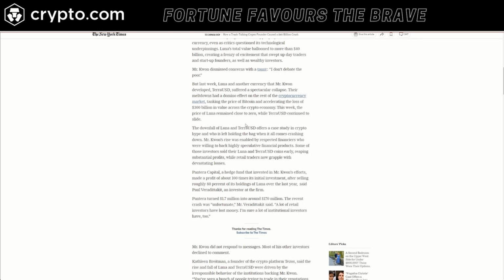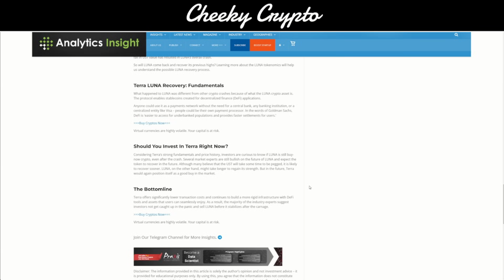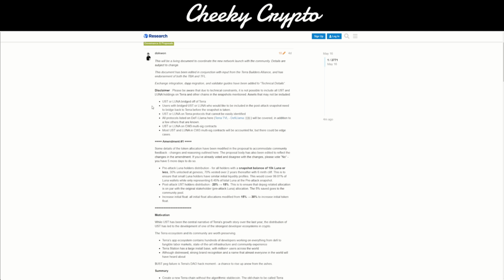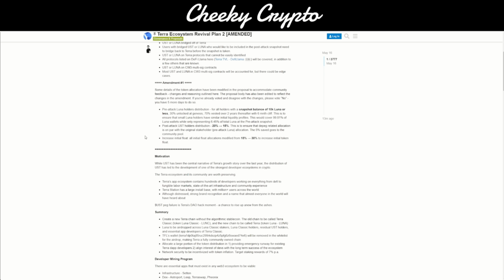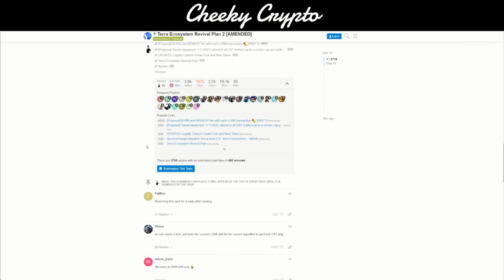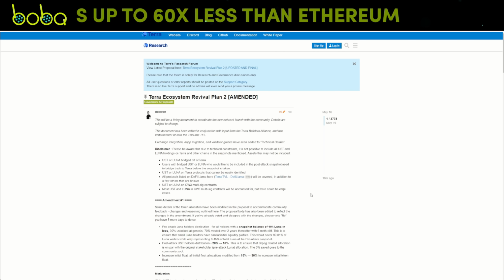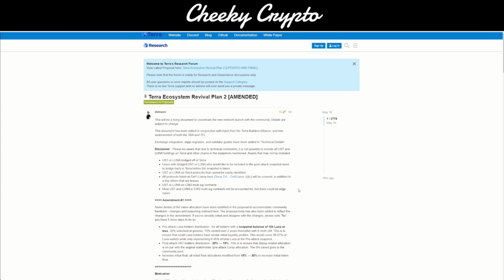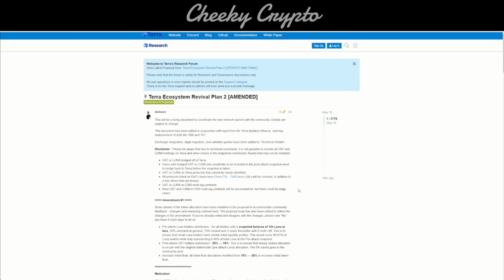NEW PLAN: Do Kwon's $40 Billion Crypto Crash! Massive Terra Luna News Today! Should I Buy Luna?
Our All-Access Pass Includes the following benefits:

• Technical Analysis
• News Updates
• Private All Access Discord Community
• Patron-only posts and messages
• Exclusive Content
• All Access Members Livestreams
• EXCLUSIVE Buy Alerts
• EXCLUSIVE Sell Alerts
• EXCLUSIVE Staking Alerts
• EXCLUSIVE Swing Trade Updates
• Whale Alerts
• Exchange Listing Alerts
• Coin Trend Alerts – Keeping you ahead of others in the space
• Trading Education covered in Livestreams and video’s

All this for just £10 + Vat Per Month

BONUS OFFERS SAVE 25% AT BITCOIN AFTER PARTY . COM
👉 CODE: CHEEKYCRYPTO

⚠ This video is for information / entertainment purposes only ⚠ All our videos are strictly personal opinions.

There are multiple strategies and not all strategies fit all people.

Common Questions & Related Searches:
How much is crypto worth today?
Is crypto a good buy?
What is a Bitcoin support level?
What is the next resistance level for Bitcoin?
What is the next support level for Bitcoin?
Bitcoin price
Crypto news
Cryptocurrency prices USD
Cryptocurrency to buy
hbar crypto price prediction
Cryptocurrency to invest in
Crypto Price Bitcoin Price Levels May 2022